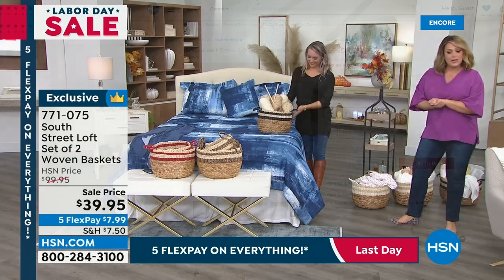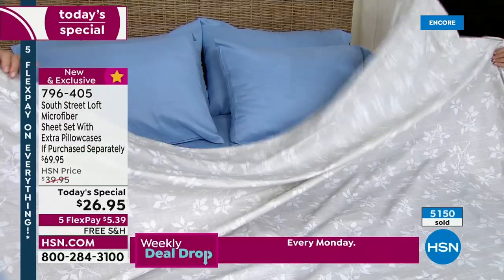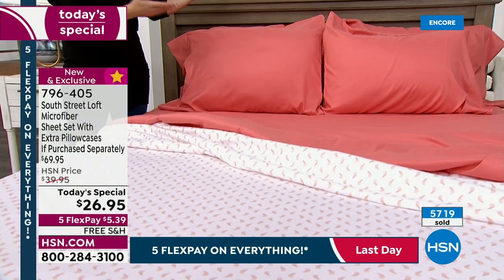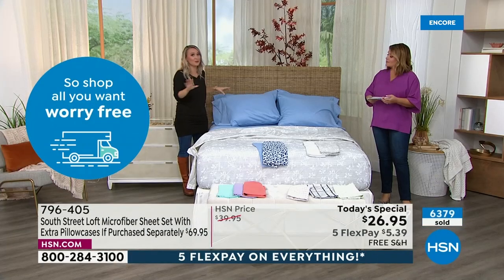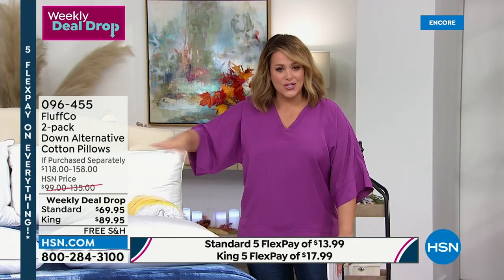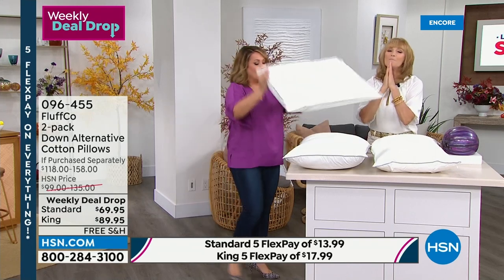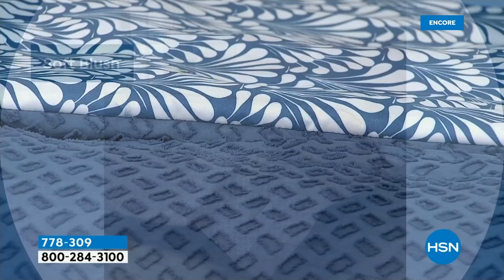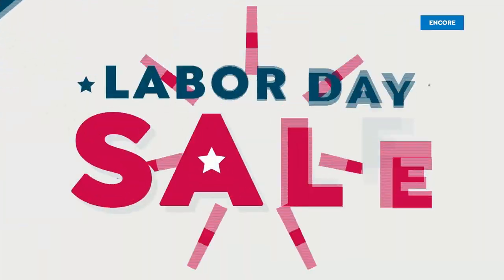HSN | Home Labor Day Sale - South Street Loft 09.05.2022 - 03 AM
Renew your living space and save with home fashions and decor that help make life more beautiful.